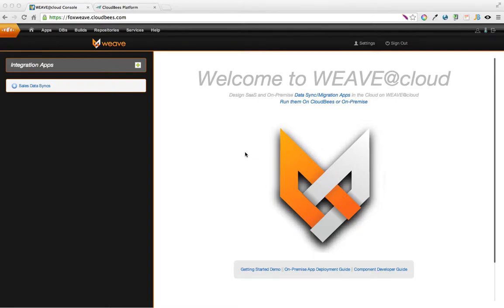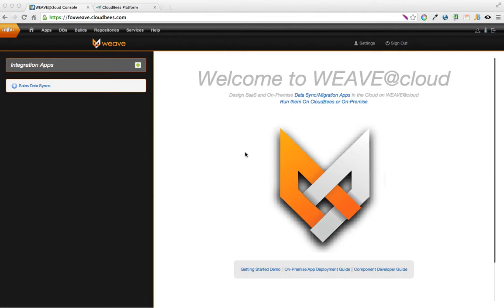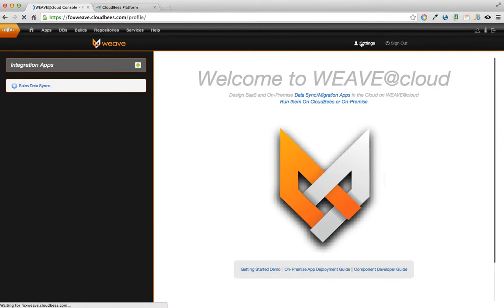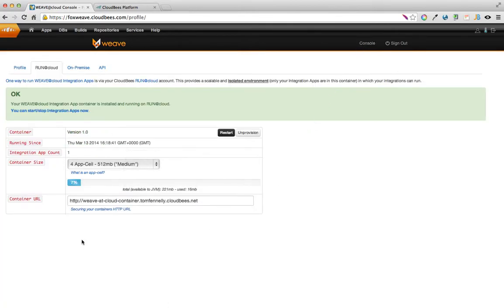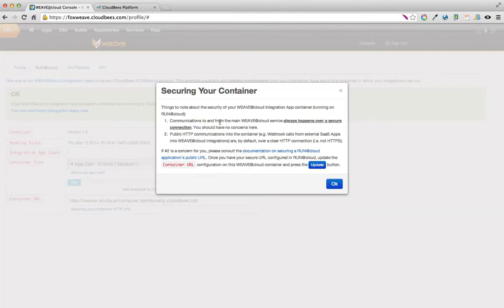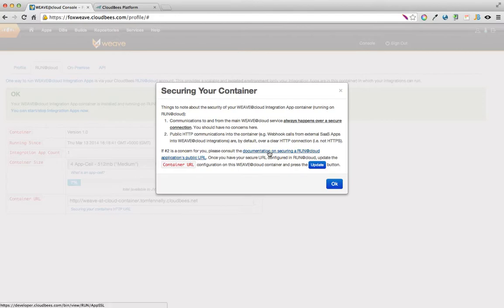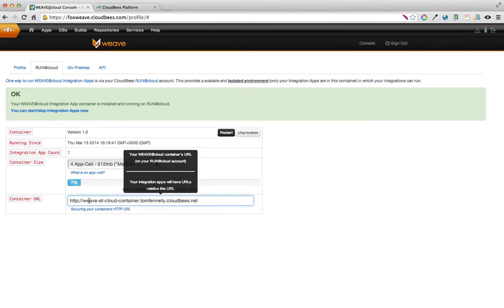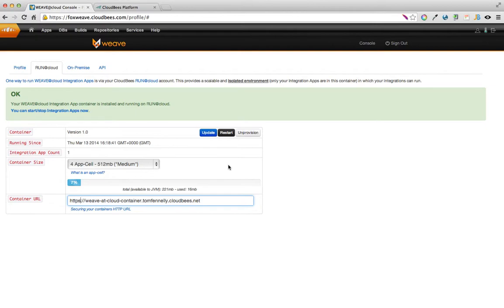Securing the Public HTTP Endpoints on WEAVE@cloud Integration App Container on RUN@cloud